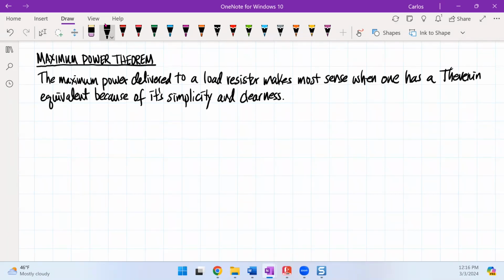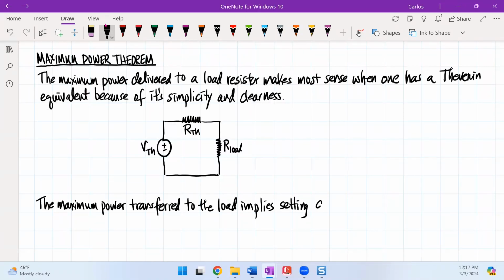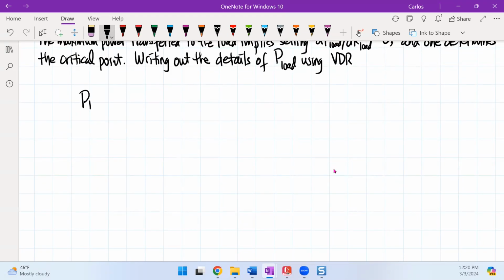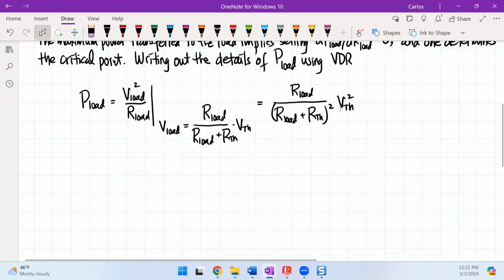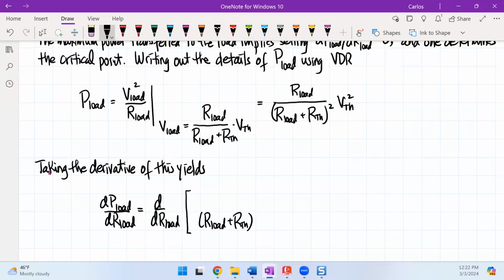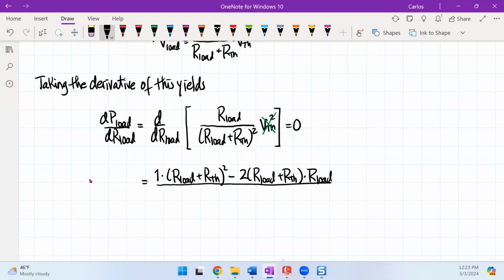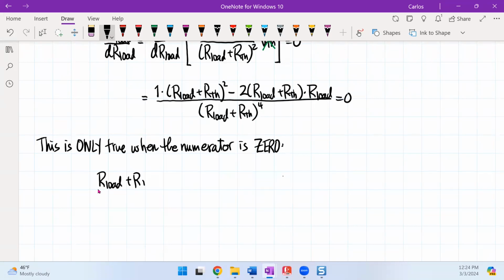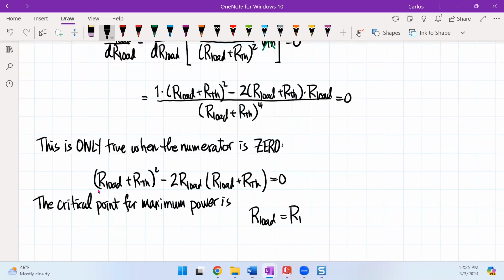Engr 15 Lecture 4.7: Maximum power theorem